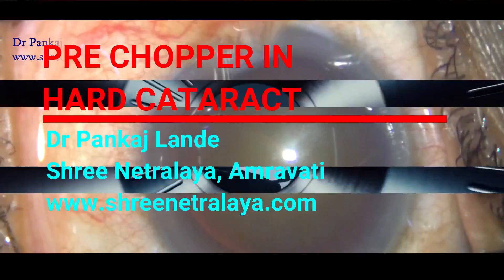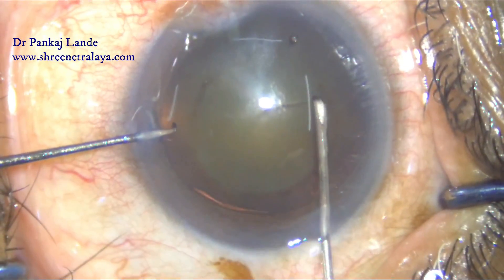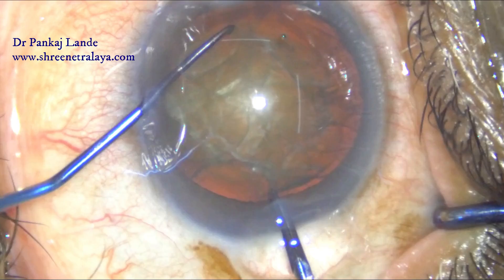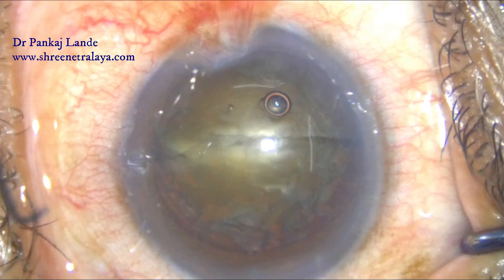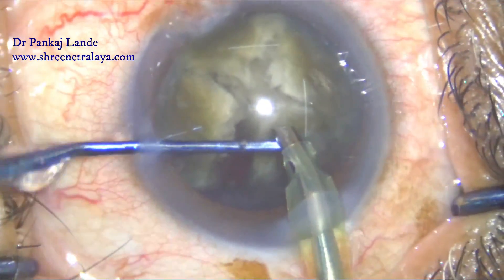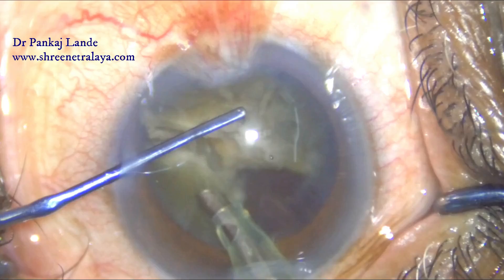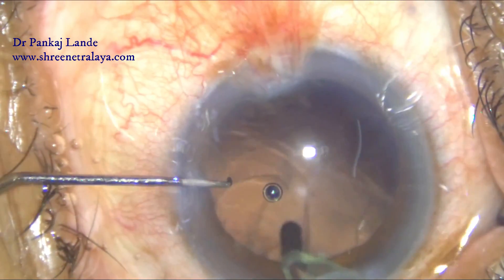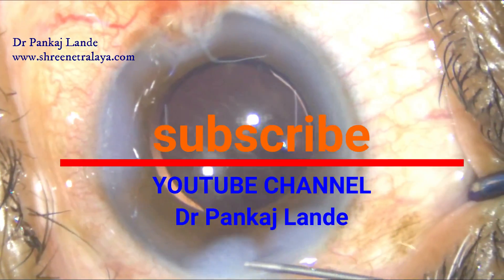pre chopper hard cataract DR PL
Surgeon explained the use of pre chopper in phaco surgery, with tipe on how to use prechopper. video is meant for eye surgeons, especially for beginners.